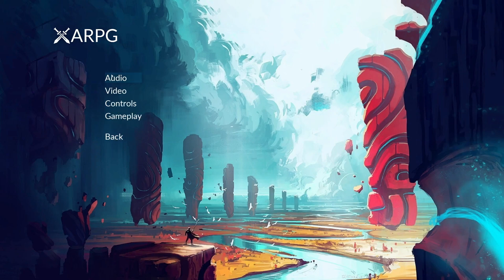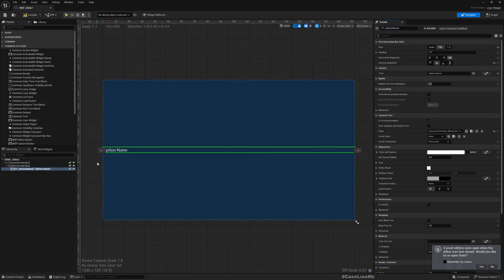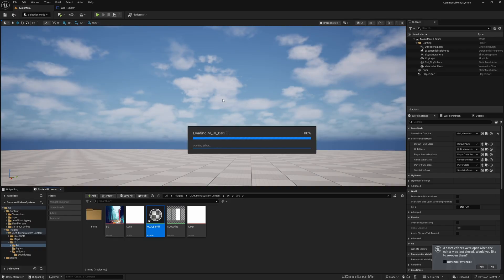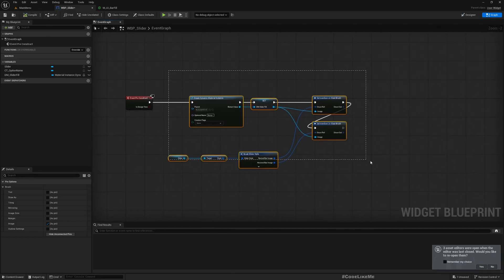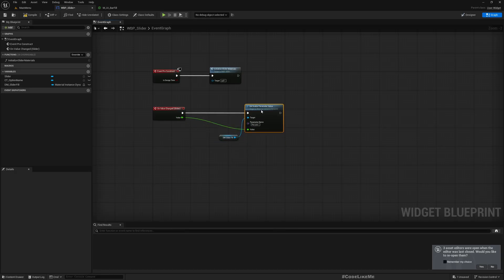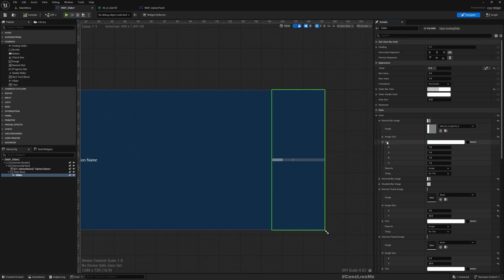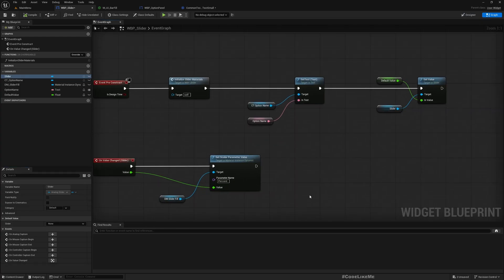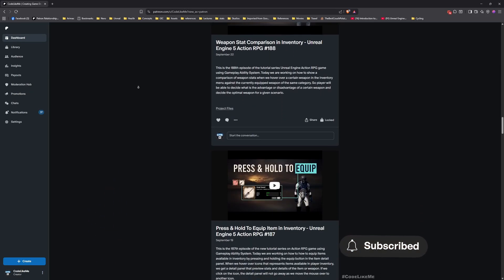Volume Slider Widget - Unreal Common UI Menu System #7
In this episode of the unreal engine Common UI based menu system, we are going to implement a volume slider widget. Obviously you can use it to control volume, but this can be applied for any other type of options which requires a slider as well.